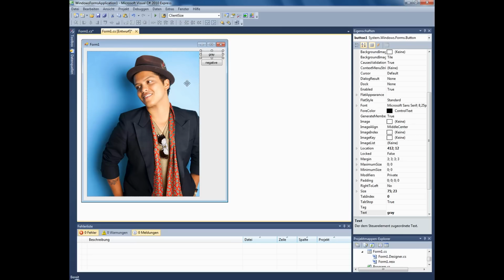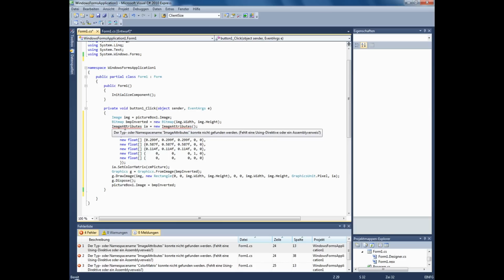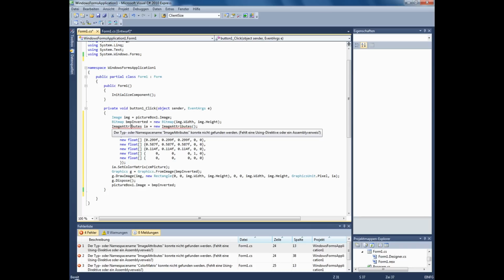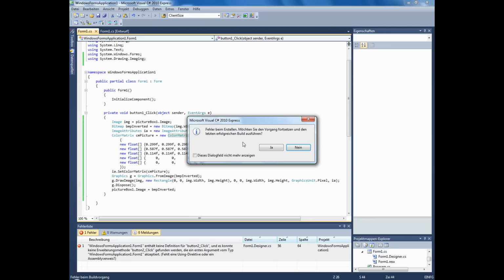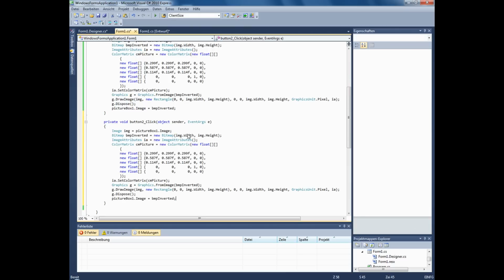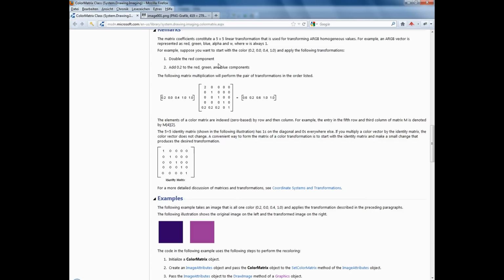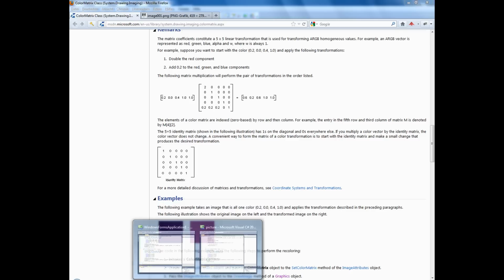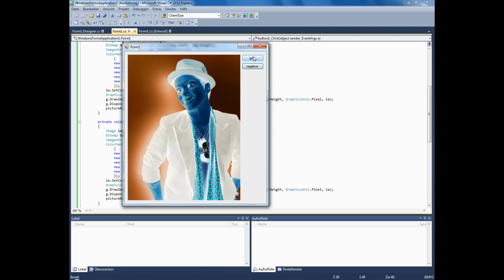c# | Image Manipulation/Processing - Tutorial01 - gray and negative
In this tutorial i will talk about how to use a color matrix in order to gray out or negativate a image inside of visual c# 2010.